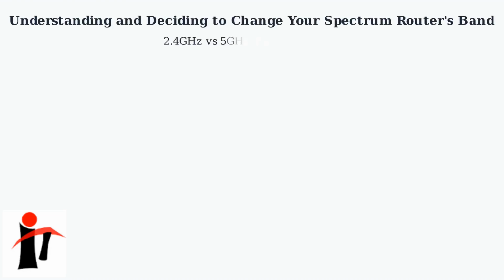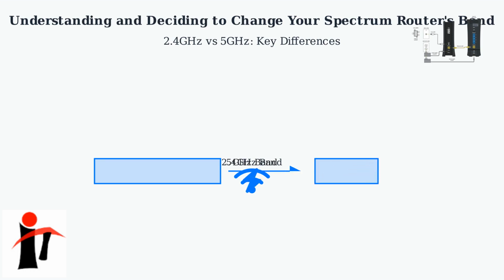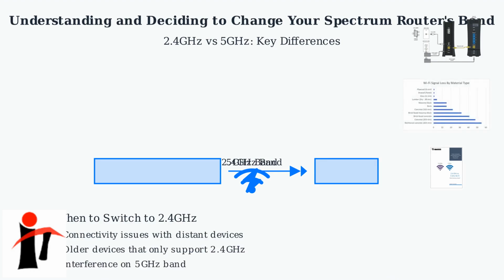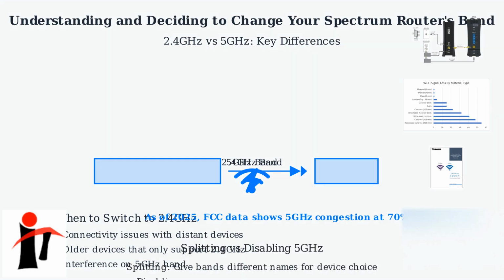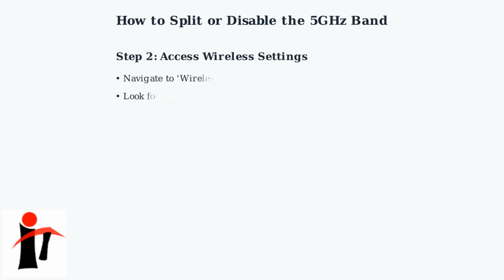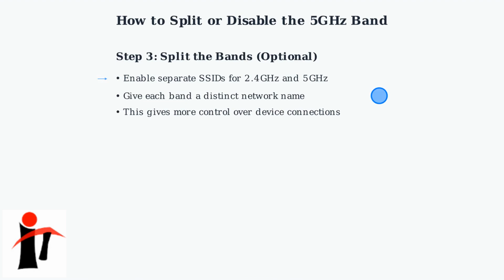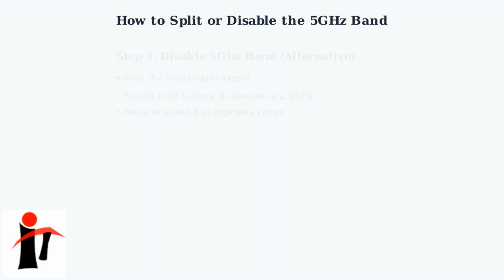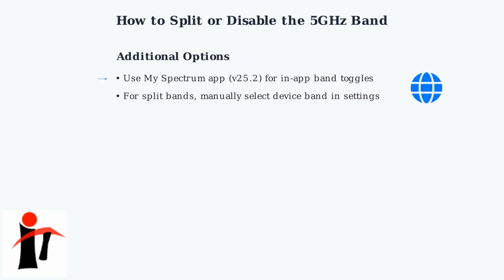How to Change Spectrum Router from 5 GHz to 2.4 GHz - Split or Disable 5 G Band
⚙️ Learn how to change your Spectrum router from 5 GHz to 2.4 GHz step by step.
📶 Split WiFi bands for better device compatibility or disable the 5G band completely.
🔧 Access Spectrum router settings, manage SSID, and optimize your connection.
✅ Fix issues with smart devices that only support 2.4 GHz WiFi.